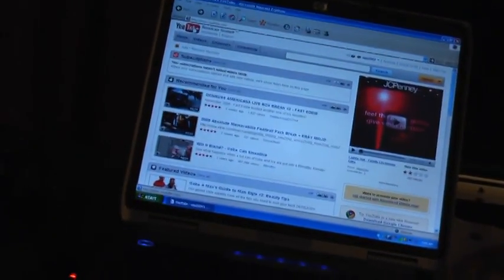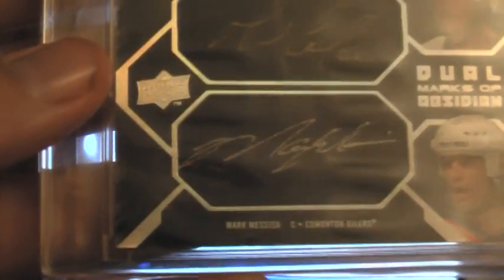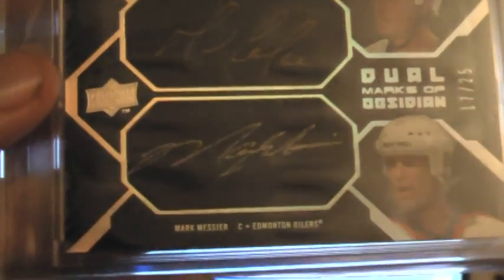12/14 Mailday! - Possible 07 Leaf Limited Case Break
A few cards I got in over the past week, plenty more to come next week.

Possibly looking to start another break with the success of my last one. I'd like to do a 12 box Leaf Limited case. Haven't checked into a price yet, but would love to hear if anyone is interested. Thanks.